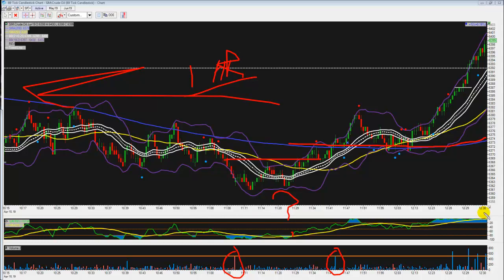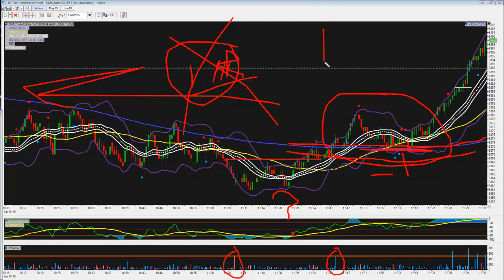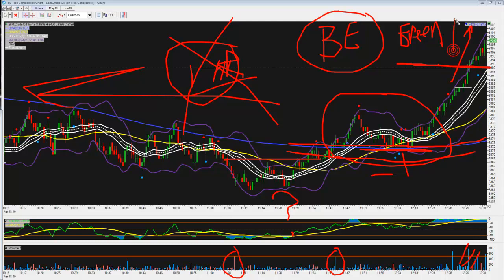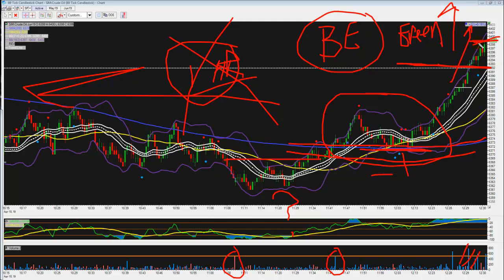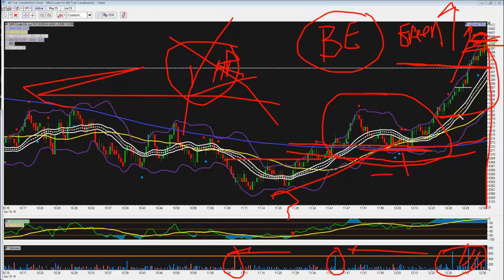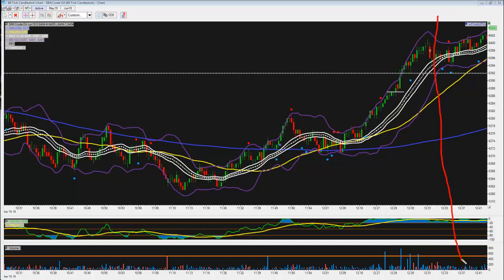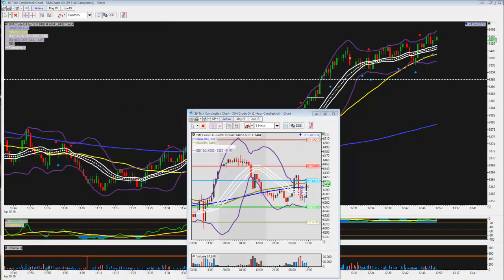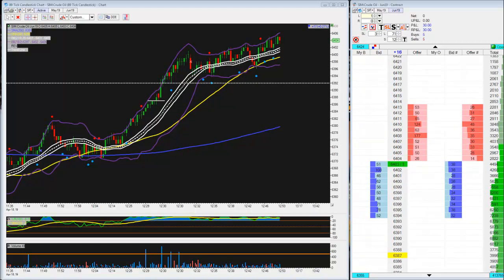CLPower Long Trade Setup Explained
Here is the way I like to come back from a loss utilizing my last trading opportunity to give myself the best chance to go green in a day trading session in the crude oil futures market.

Do you have a trading plan to accomplish your trading goals?

It goes without saying that a lot of my trading information has been on display over the years. Am I tuning into what truly makes a successful day trader?

You be the judge and jury ...

Dave Knight